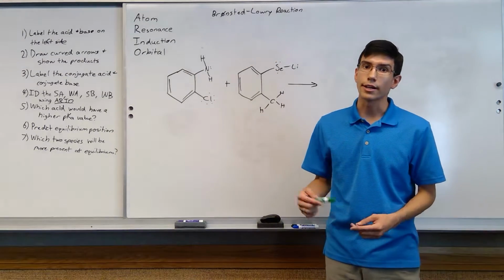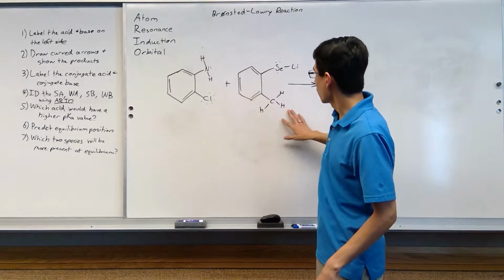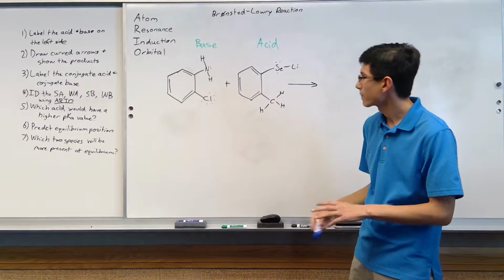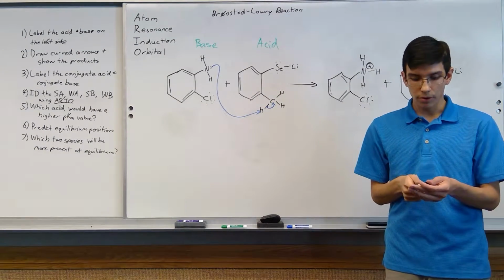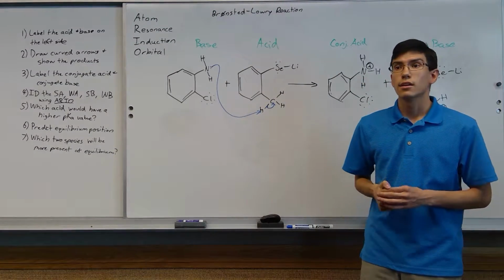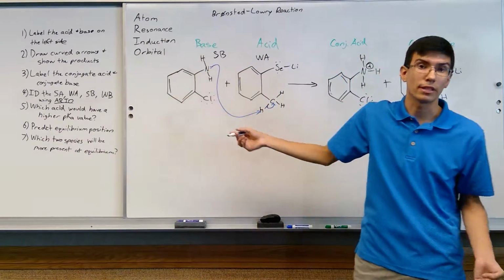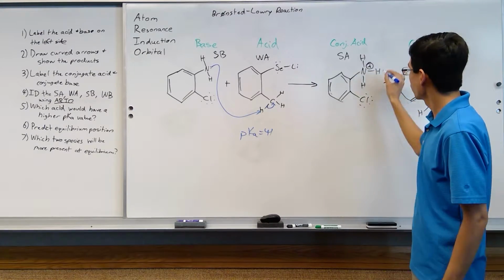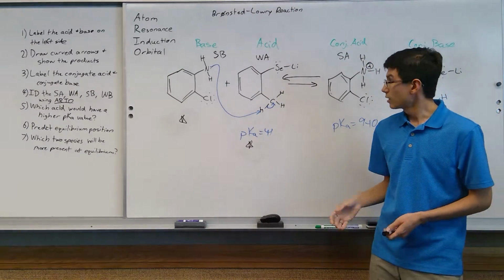Organic Chemistry I: Post Discussion Oral Question Chapter 2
Hello, my name is Isaac Leyva. This is a video for the oral question of the Post Discussion Quiz (PDQ) at the University of Utah.

Credit: Holly Sebahar